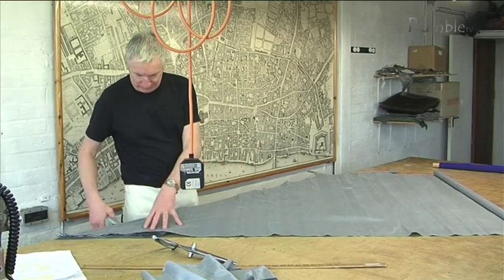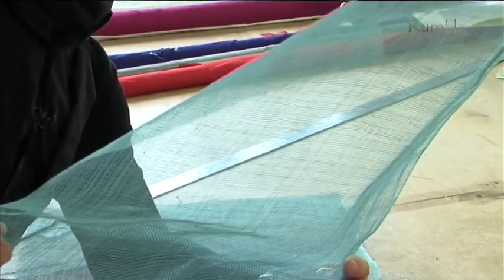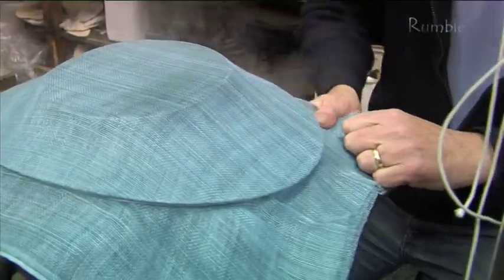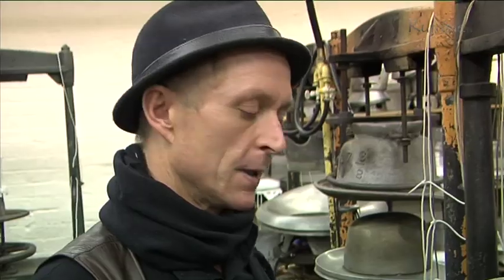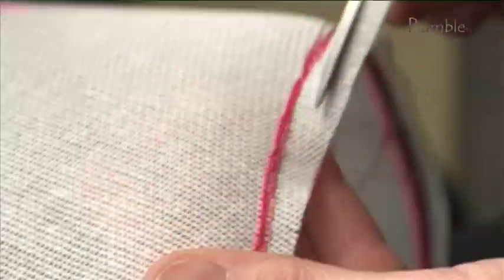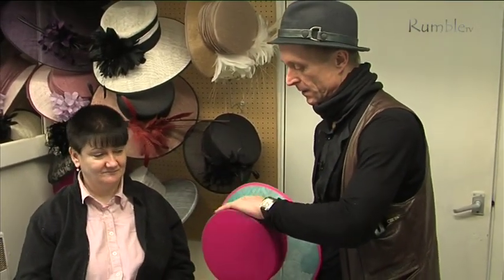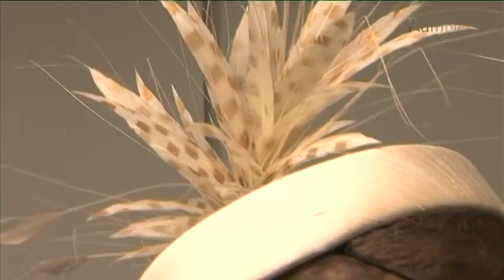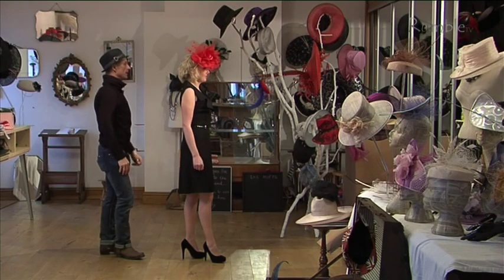The Mad Hatter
"My universe... my rules"... a unique look inside the world of Philip Ian Wright AKA The Mad Hatter and his wonderland of hats. You can buy one of Philip's wonderful hats from his